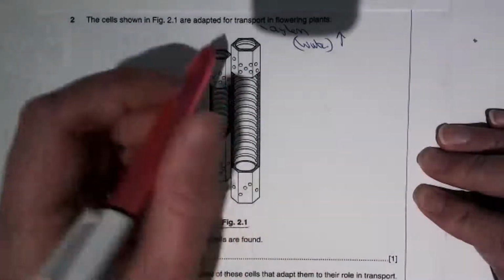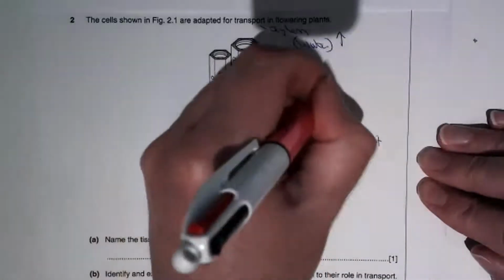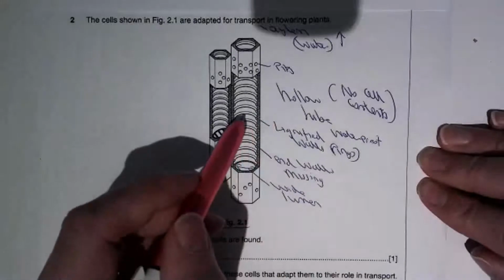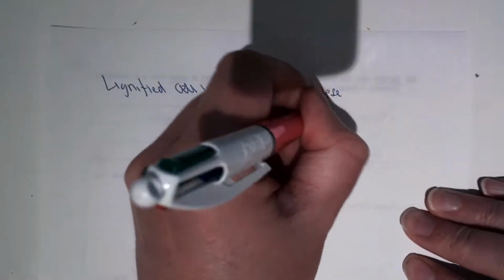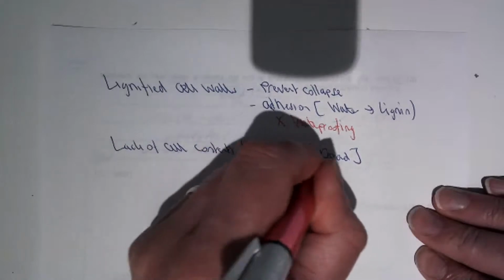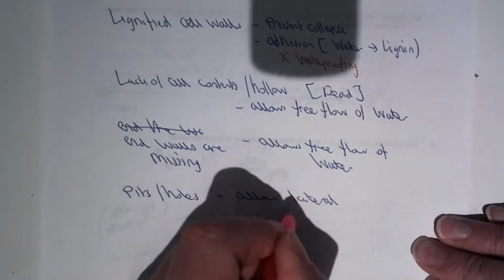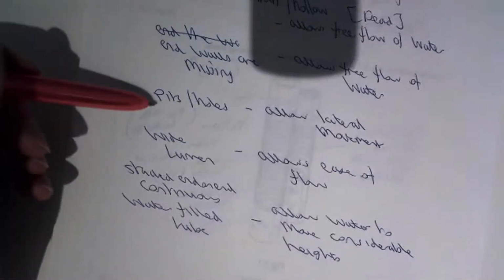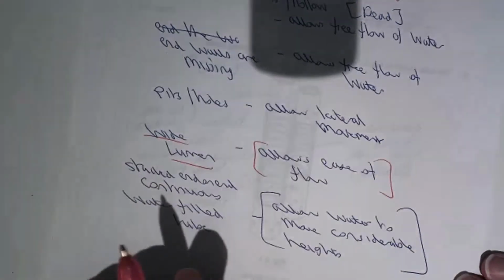Features of Xylem vessels